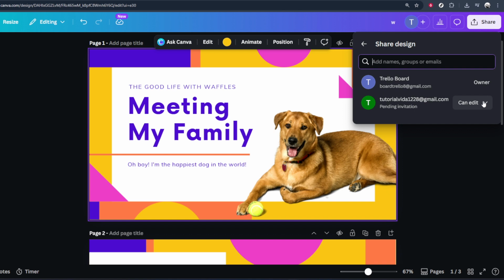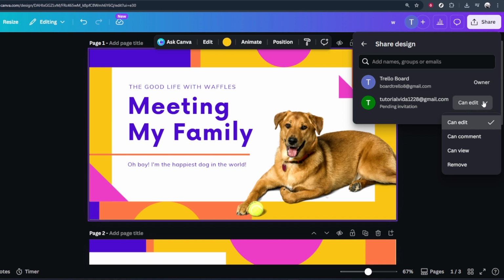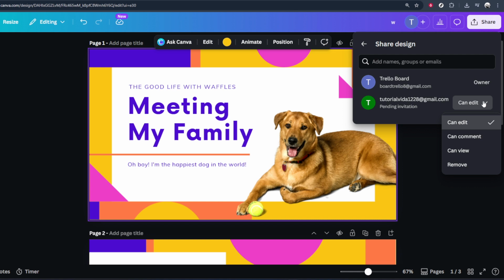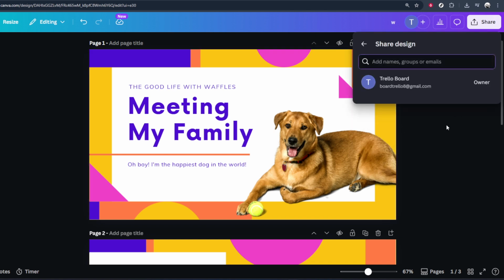How to Remove a User from Your Design | 2026 Guide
Today we cover how to remove a user from your Canva design to maintain control over access and collaboration.